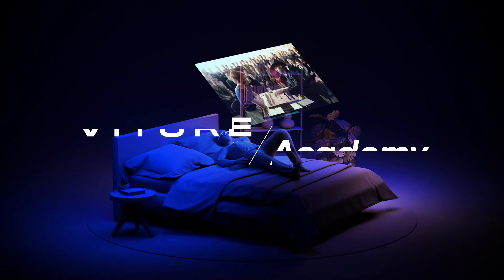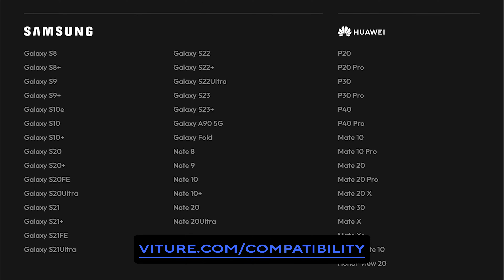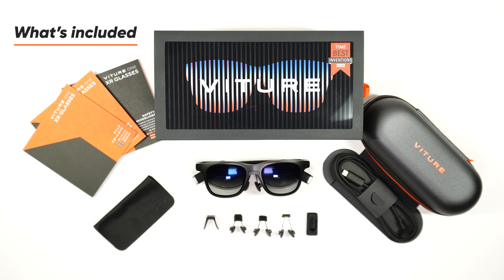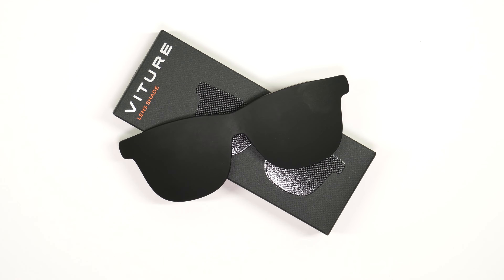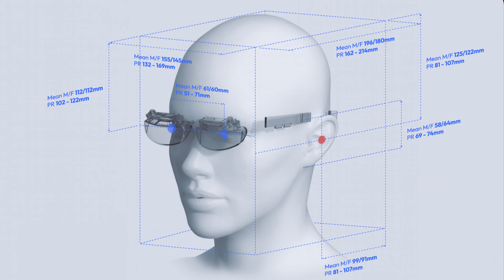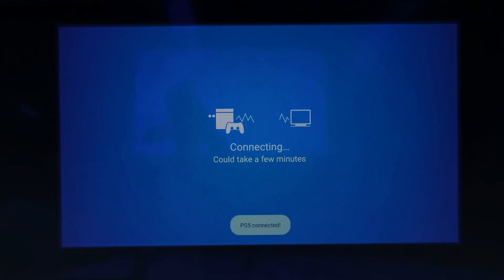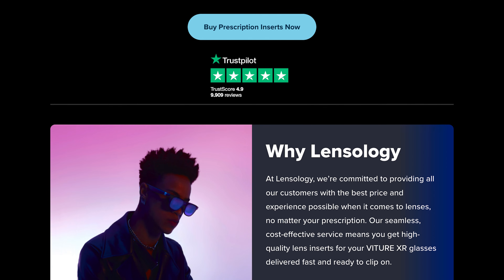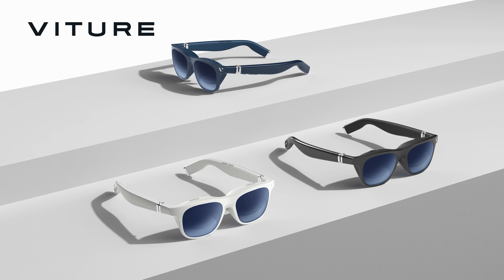VITURE One XR Glasses Tutorial | VITURE Academy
In our first VITURE Academy video introduction you'll learn how to use your new VITURE One XR Glasses and make the most of your devices for a seamlessly immersive XR experience.

Looking for a particular answer? Jump to the part of the video you need:

0:00 Welcome To VITURE Academy
0:30 Meet VITURE One XR Glasses
1:30 Compatible Devices
2:19 What's in the box?
4:08 Buttons, Modes, & Electrochromic Films
6:25 Changing Nose Pads
7:04 Adjusting For Myopia (Nearsightedness)
7:25 Connecting To A Device
7:58 Sharpen The Image
8:51 Custom Prescription Lenses
9:23 So, what now?
10:06 Safe Storage
10:16 Next Time
10:32 FAQs & VITURE Academy

🛒 Ready to join the future?​ Get VITURE One today!

🎓 Excited to learn more about what VITURE One can do?